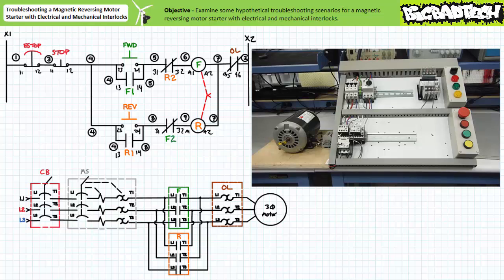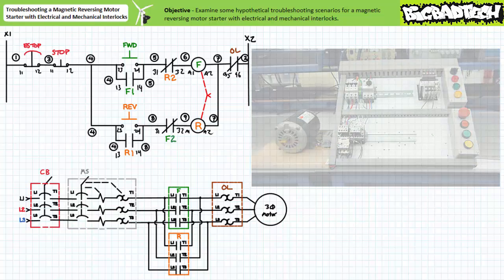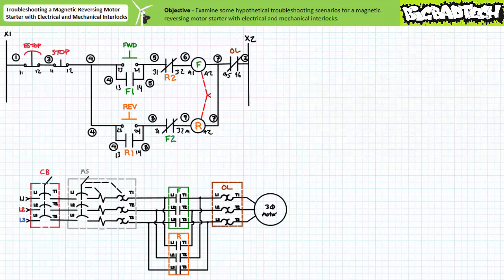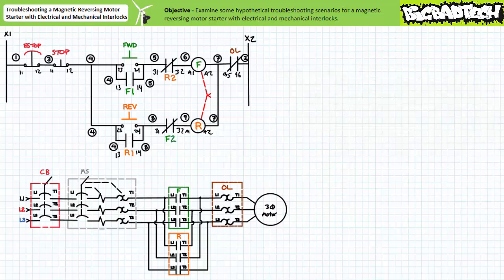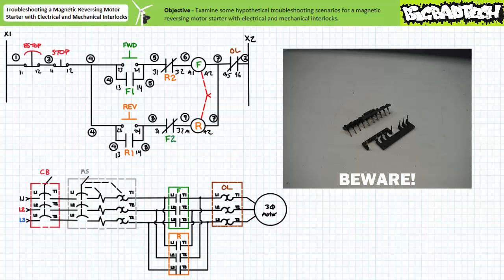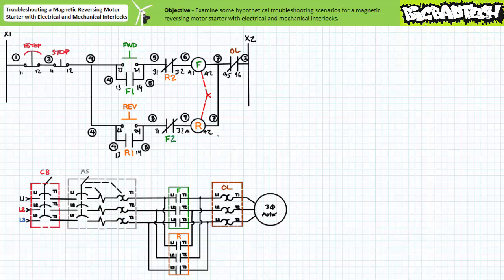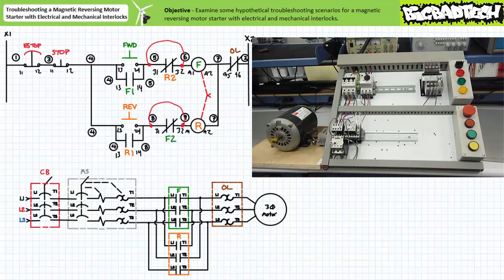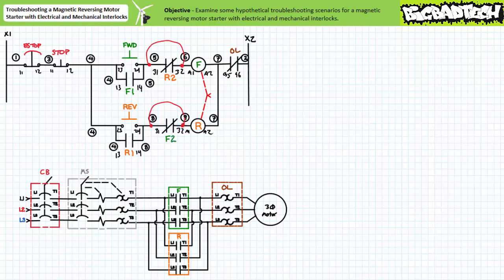Troubleshooting a Magnetic Reversing Motor Starter with Interlocks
In this guided application exercise we'll examine some hypothetical troubleshooting scenarios for the magnetic reversing motor starter with interlocks we built and tested in a previous lecture.